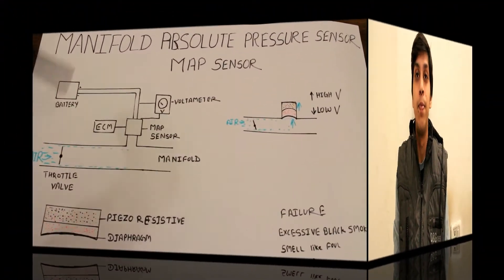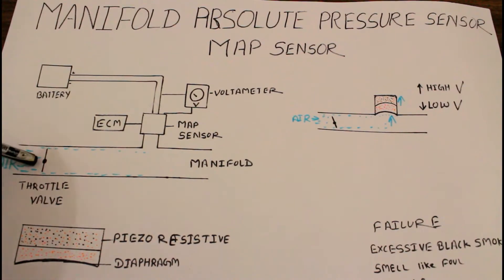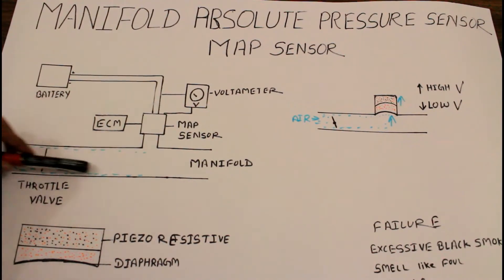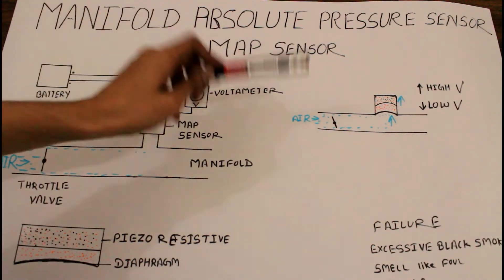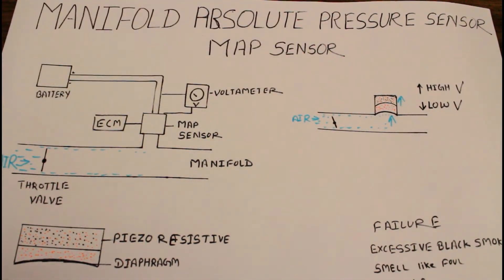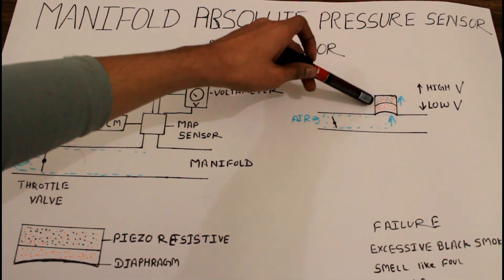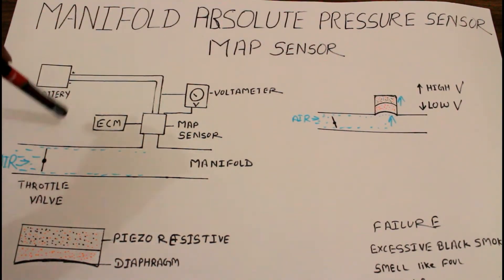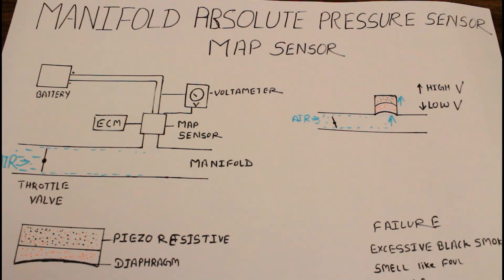Manifold Absolute Pressure Sensor (MAP Sensor)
This video is related to map sensor that basically used for calculating the amount of air present in the manifold and accurate injection of fuel in the engine cylinder.